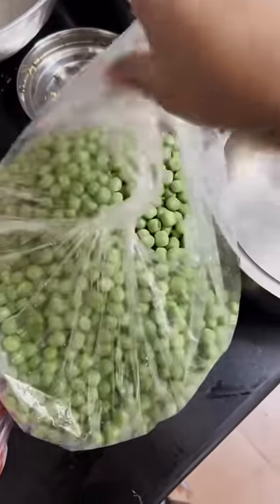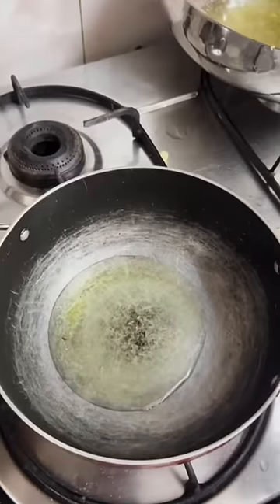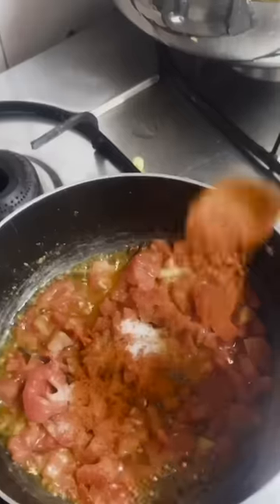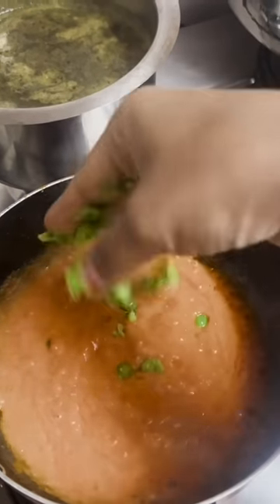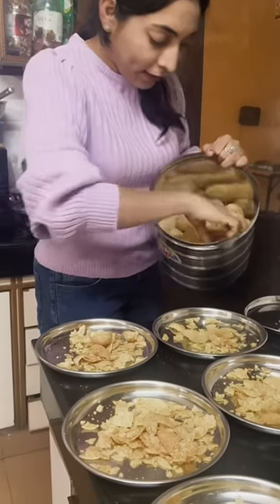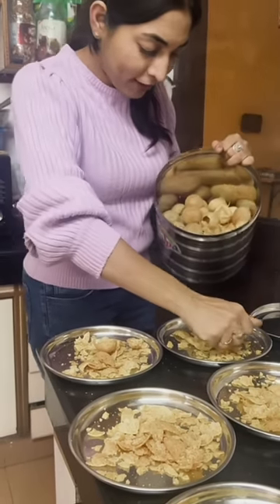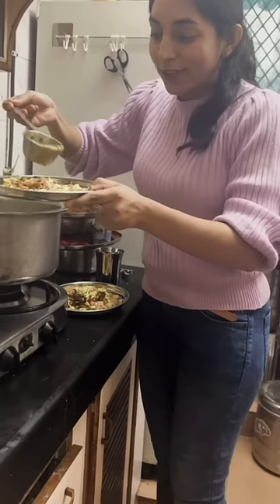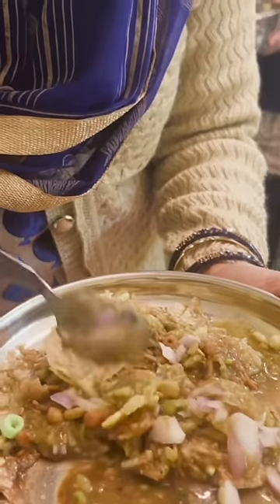सासु माँ की दोस्तें खुश हो गईं Kitty Party में! 😄🎉